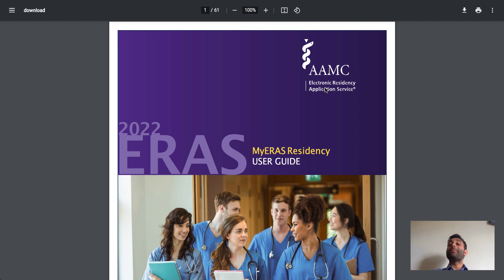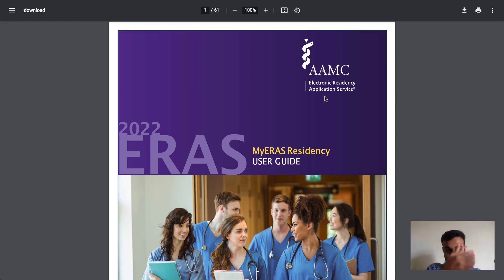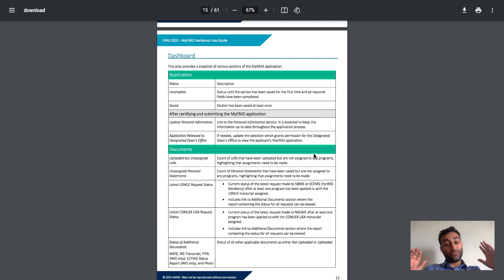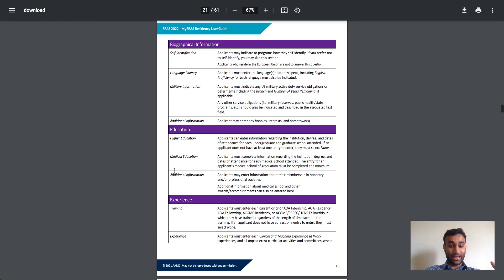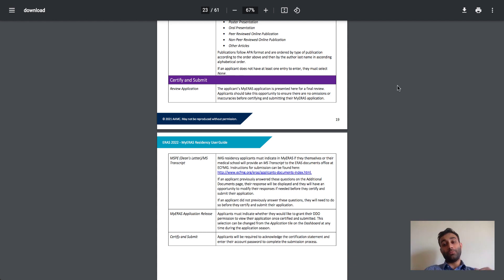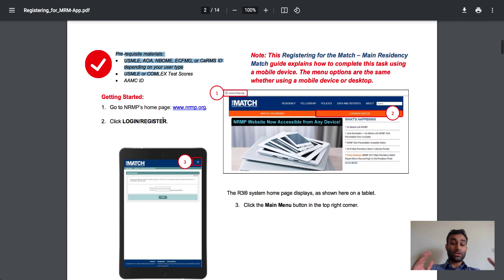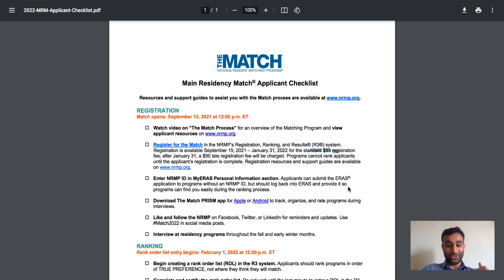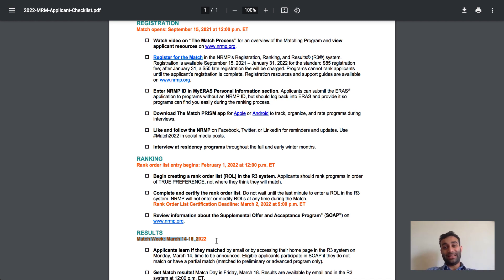ERAS vs. NRMP: What's the Difference?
FAQ about ERAS and NRMP as well as a summary of the video is mentioned below!

This video is all about: "Understanding the Differences between the ERAS and the NRMP." "you will work with both the Electronic Residency Application Service (ERAS) and the National Resident Matching Program (NRMP). Perhaps the most significant distinction between these two organizations is that they differ in their fundamental purpose. Specifically, the ERAS is the system through which you will submit all of your residency application materials, while the NRMP is the organization that facilitates the actual matching process, once all of your documents have been submitted to your programs of interest." Because the ERAS and the NRMP are two different organizations, they operate on two separate timelines. They have different registration start and end deadlines, and they separately set other key dates as well. The deadlines for each of these is a also a bit different. ERAS OPENS in JULY and OPENS to submission in September. On the other hand, NRMP opens in SEPTEMBER!

Do I Need To Register With Both ERAS® And The NRMP?
Yes, if the fellowship Match in which you want to participate uses ERAS for application services. Candidates are responsible for determining whether the fellowship participates in a standardized application service such as ERAS or whether they must apply directly to the programs of their choice.

5 SIMPLE Ways to UP Your Anki Game! (EVERYTHING You Need; Strategies for ALL Subjects):